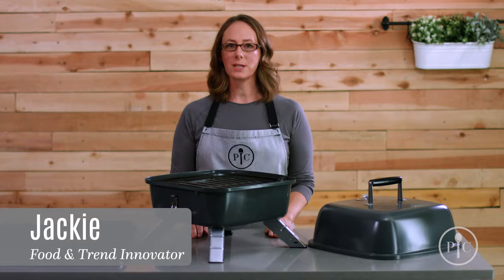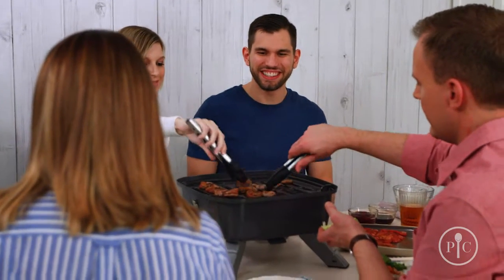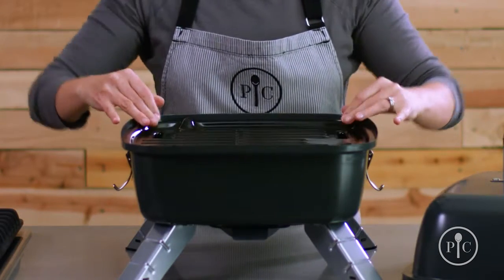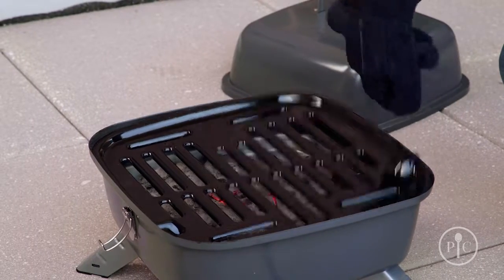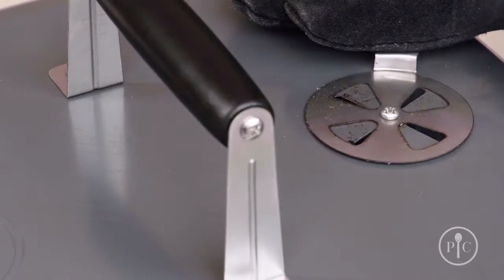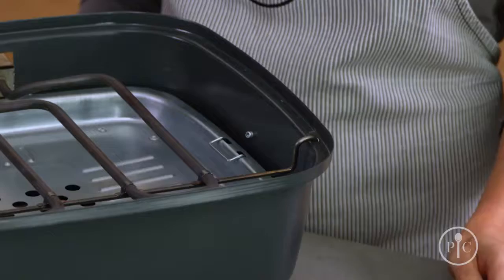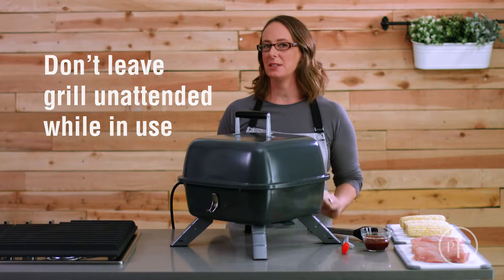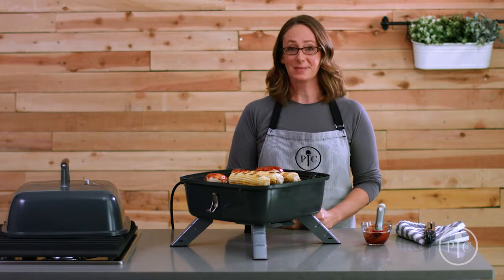Indoor Outdoor Portable Grill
Entertain with friends indoors or outside with this fantastic Portable Grill.